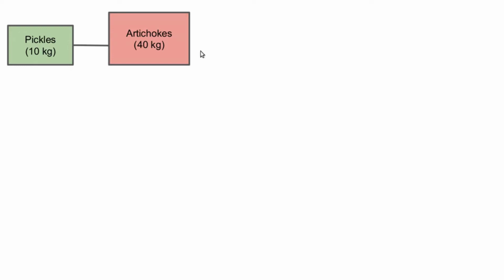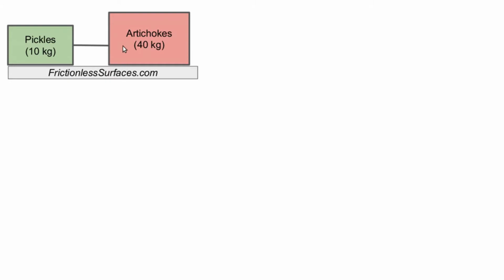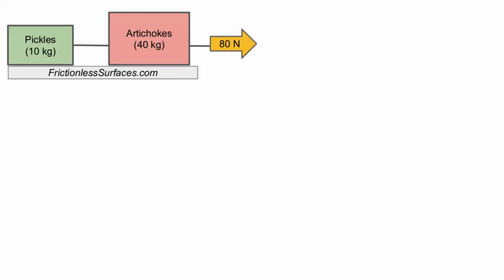Two Blocks Introduction